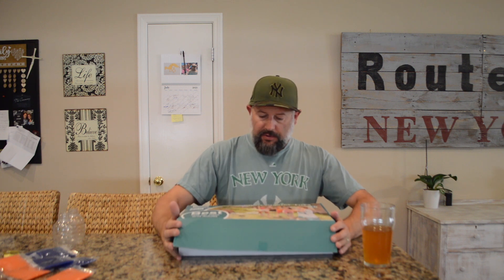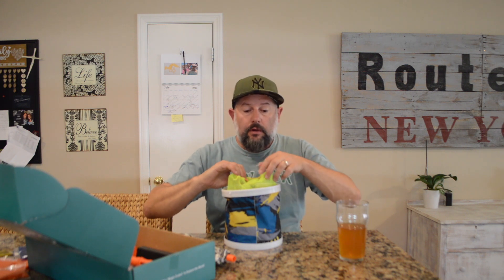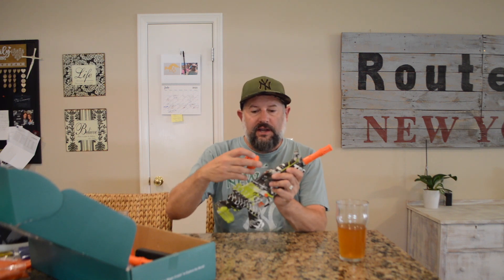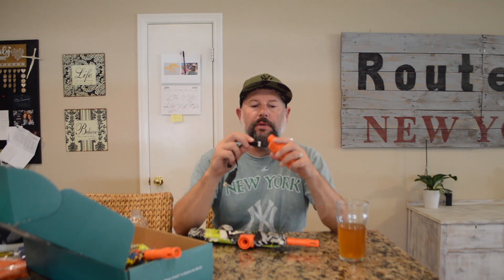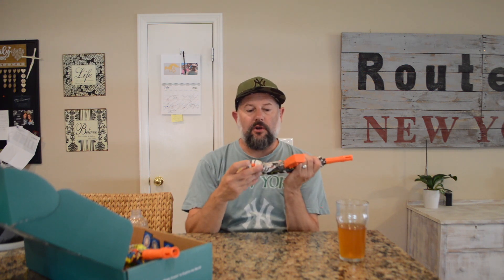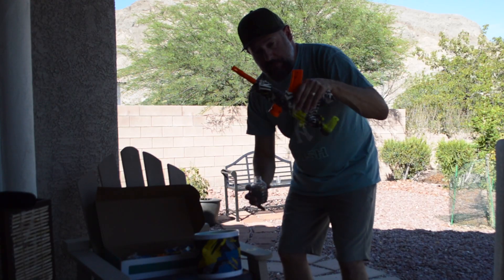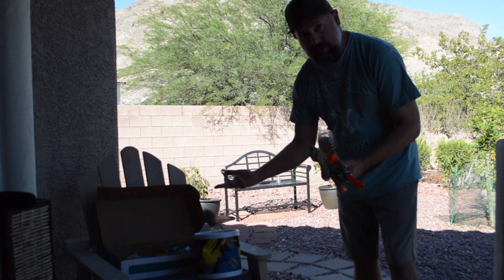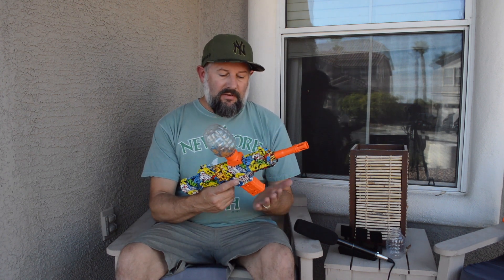Orbeez Water Pellet Gun Review -- Amazon - Water Bead Shooter - 100,000 balls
Amazon Water Bead Guns - 2 guns -- 100,000 balls